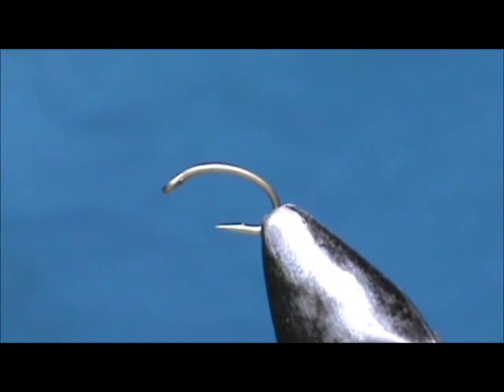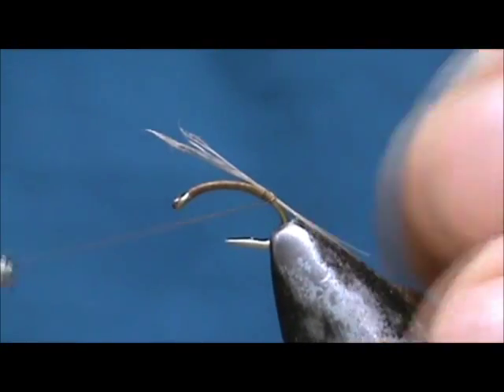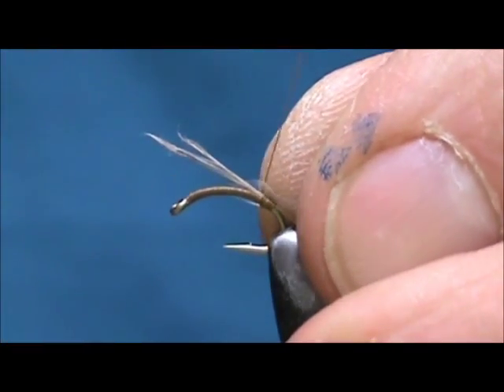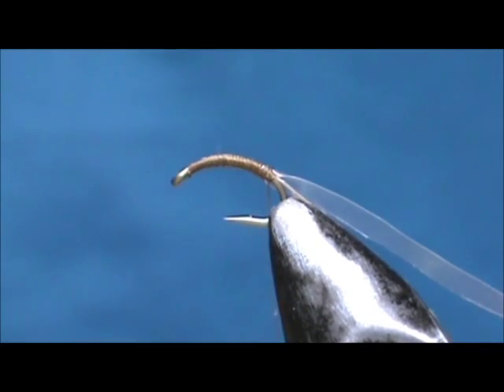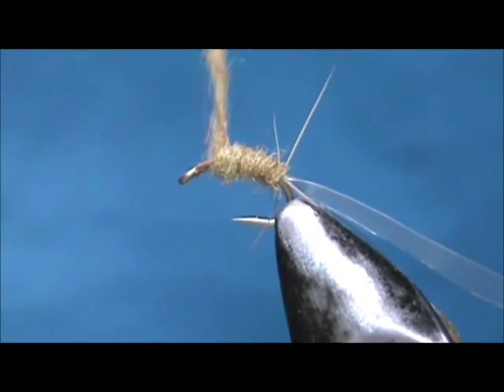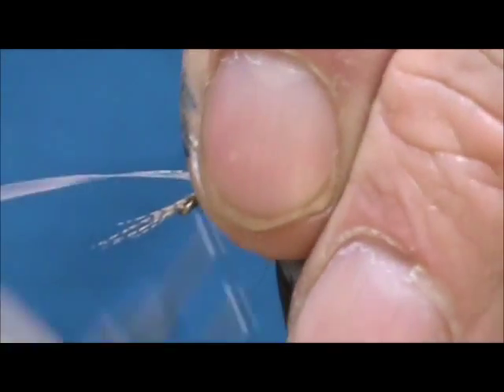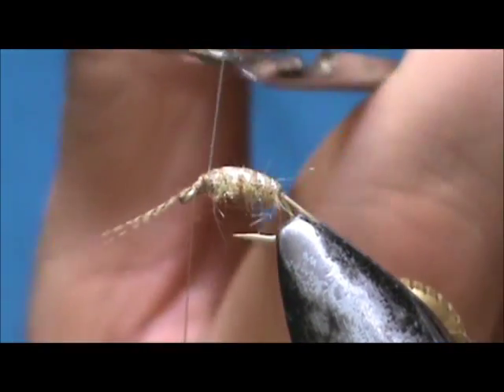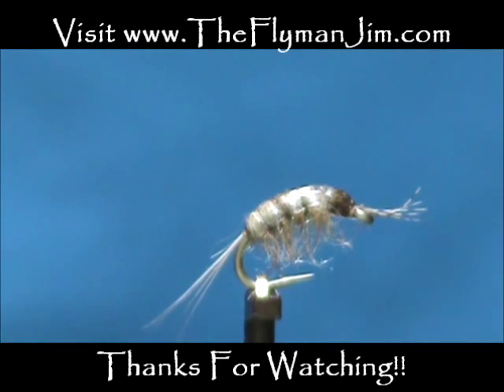Fly Tying a Scud with Jim Misiura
Scud are in almost all water that is slow or still where there is vegetation to hide in. This is an important trout food.